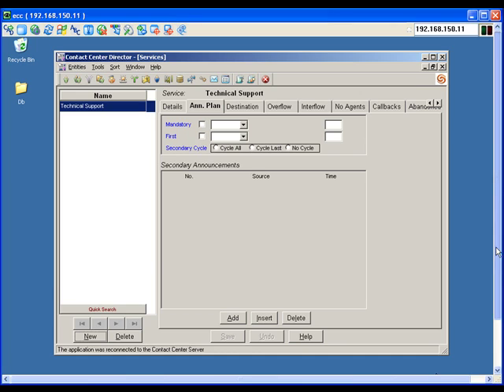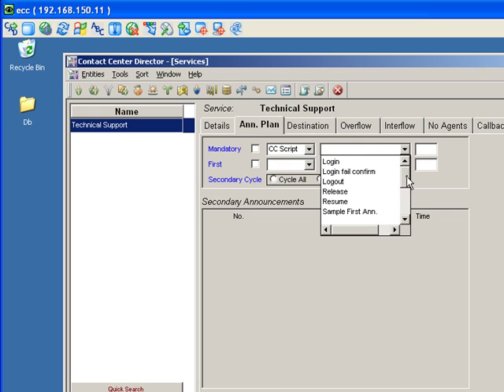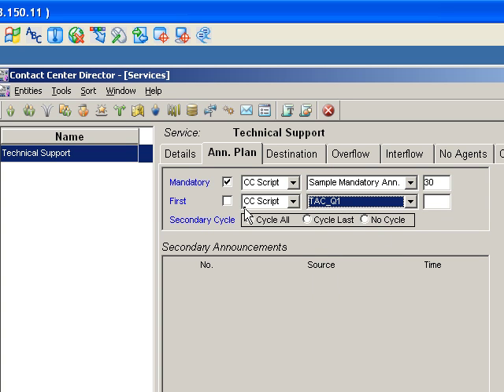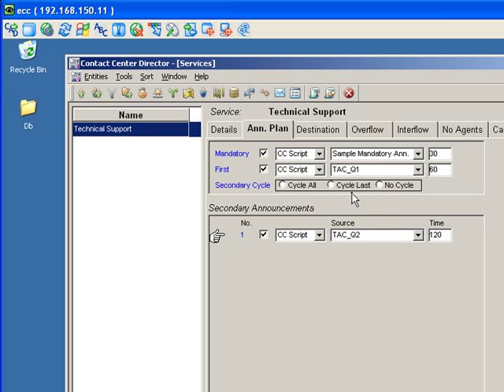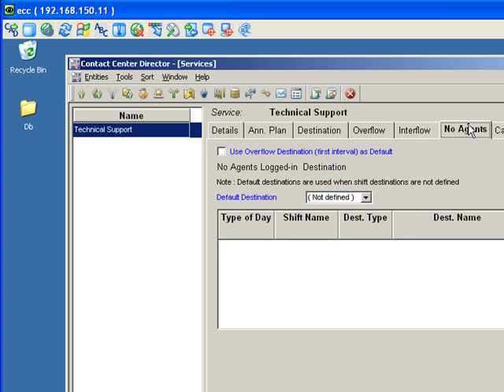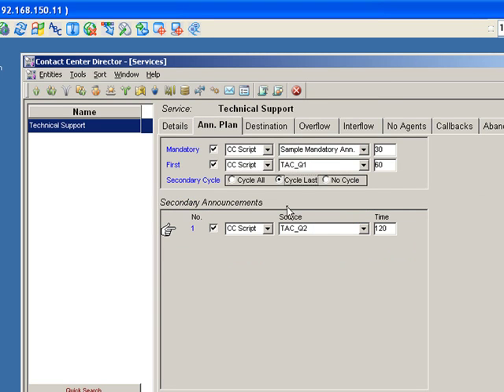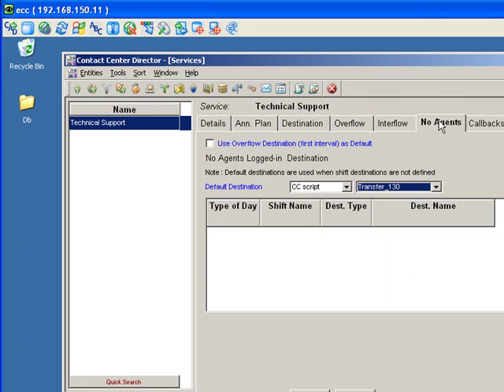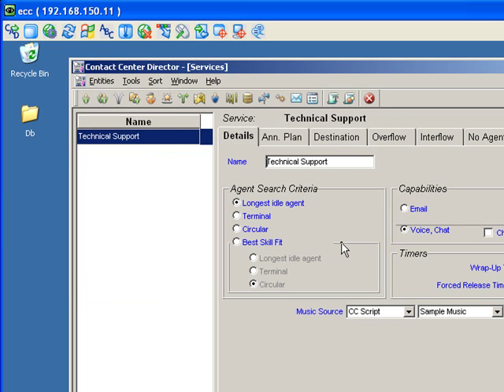ShoreTel Basic ECC Configuration Part 4 by DrVoIP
Learn how to configure a ShoreTel Enteprise Contact Center.  This is a very basic configuration guide and will enable you to setup and integrate a small call center.  This is part 1 of a complete video trainging availalbe free of charge